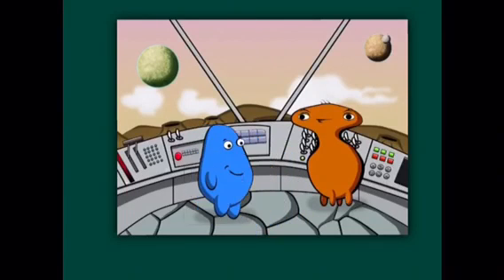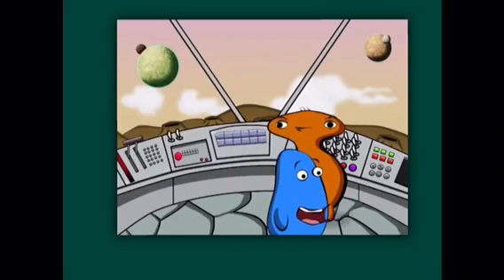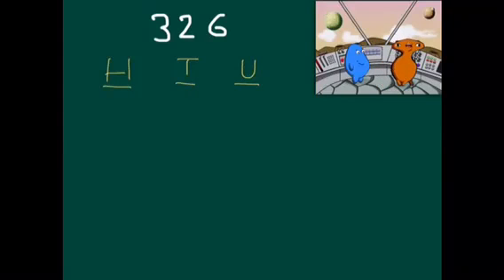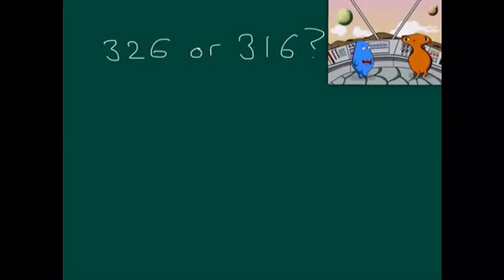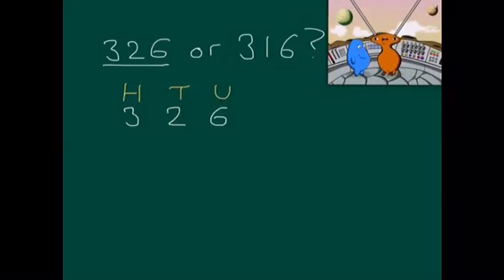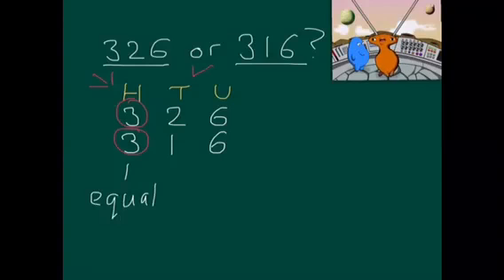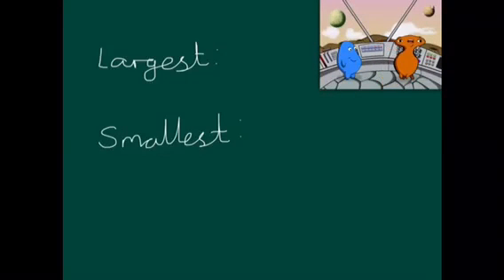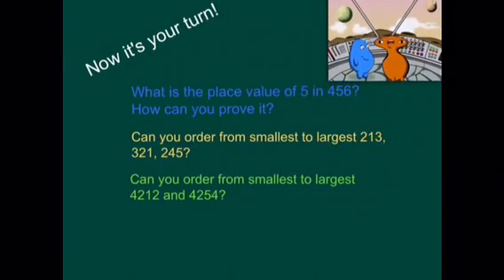Place Value with 3 digit numbers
Recognising the place value of digits in a 3-digit number. Includes additional information about ordering numbers from smallest to largest and vice versa.